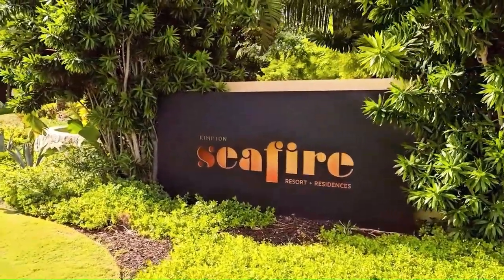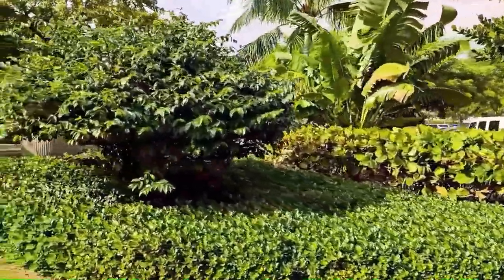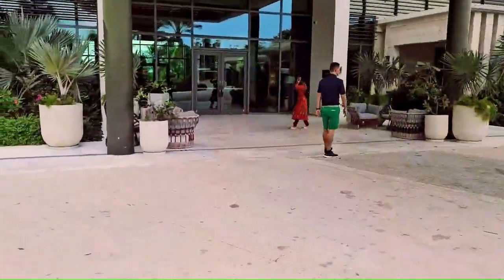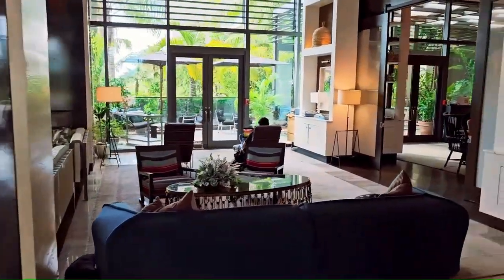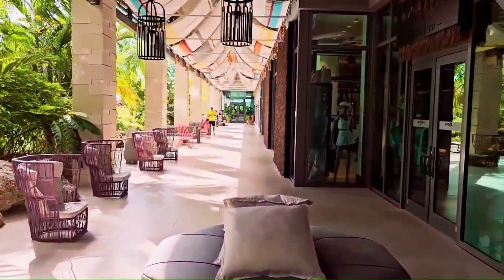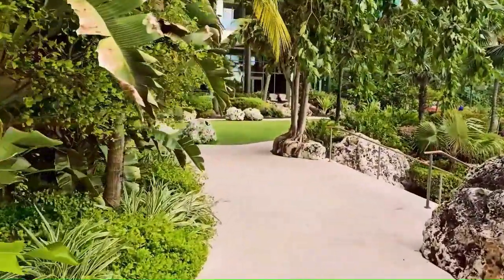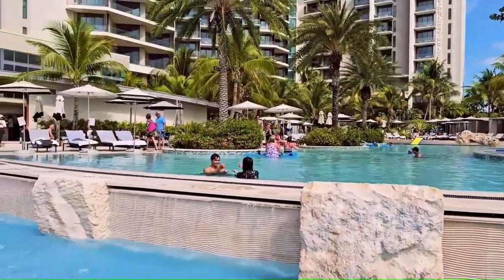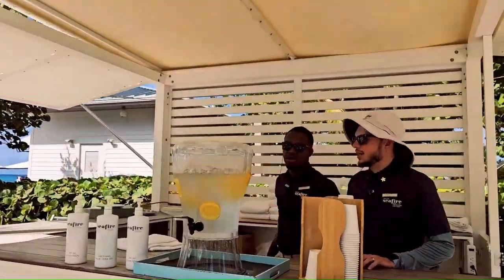Step Inside the 5 ⭐ Kimpton Seafire Resort in Grand Cayman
🚶‍♂️ EXPLORE the luxurious Kimpton Seafire Resort in the breathtaking Grand Cayman Islands!

🌴 Welcome to Kimpton Seafire Resort + Spa, where luxury meets paradise!

🕰️ TIMESTAMPS: 🕒

00:00 - Welcoming Kimpton Seafire Sign 🌟
01:02 - Grand Lobby Entrance 🏰
02:20 - Inviting Swimming Pool Area 🏊‍♂️

Join us on an enchanting walking tour through this 5-star haven in Grand Cayman. 🌅

🚗 Convenient Parking:
Start your journey as we showcase the resort's welcoming sign and the included self-parking area—a convenient perk covered by the $80/night resort fee.

🏨 Element Lobby and Marketplace:
Step into elegance at the Element Lobby, adorned with exquisite decor. Explore the marketplace inside, offering a delightful selection for breakfast and sandwiches, ensuring a perfect start to your day.

🍽️ Dining Delights:
Indulge your taste buds at Ava, the main restaurant serving breakfast, lunch, and dinner from 7-11 a.m. Or, venture to Coccoloba, a Mexican-themed gem perfect for lunch and dinner.

🏊‍♂️ Poolside Bliss:
Take a dip in the inviting swimming pool, surrounded by the lush ambiance of Kimpton Seafire. It's a refreshing oasis that adds to the resort's charm.

⭐ 5-Star Experience:
Kimpton Seafire Resort + Spa is not just a destination; it's an experience. Enjoy 5-star services that match the luxurious surroundings. Our journey was nothing short of perfection.

Visit Callontime and redefine the way you connect with the world with 📞 Prepaid Calling Cards, 🔗 Pinless Calling, and 📲 Mobile Top-Up.